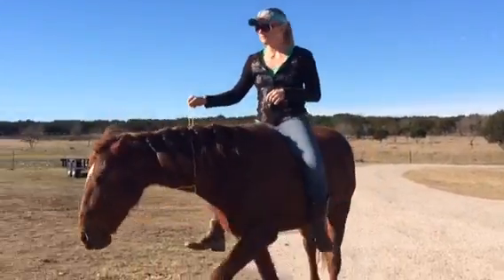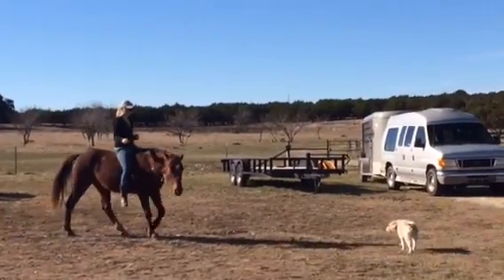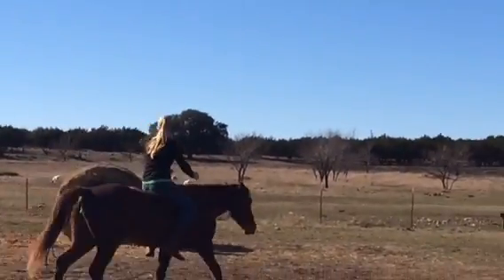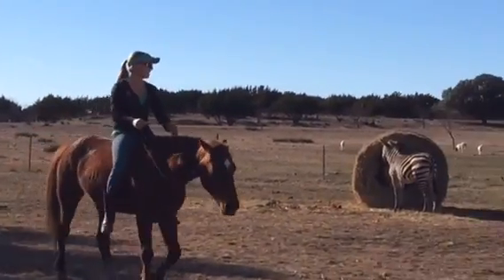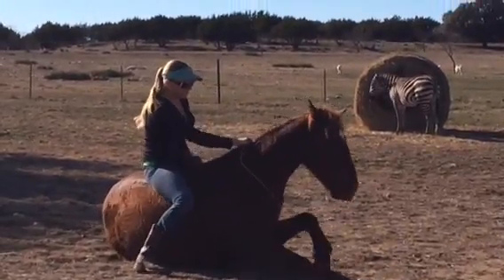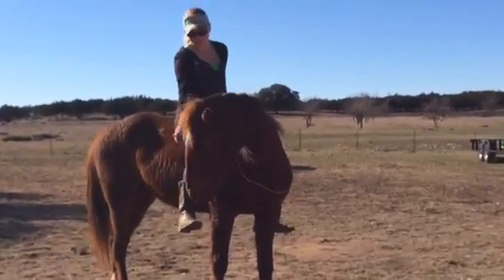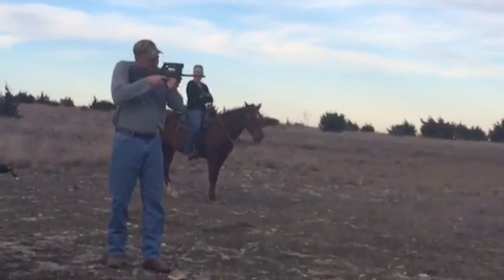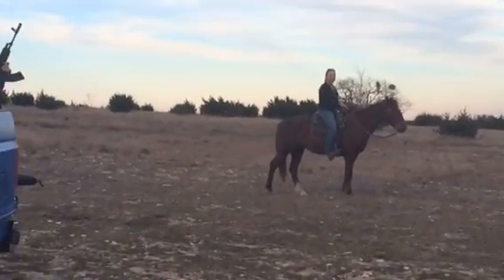Scarlet lying down, shooting an AK-47 off her and riding wi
but probably won't be for long.